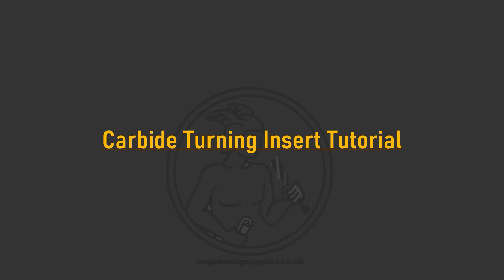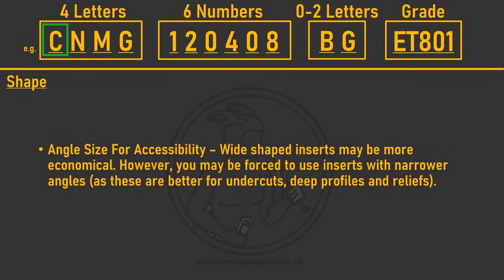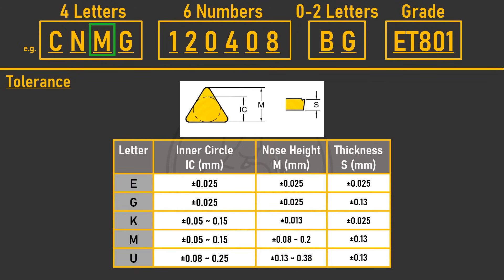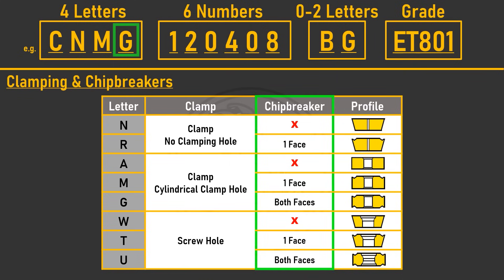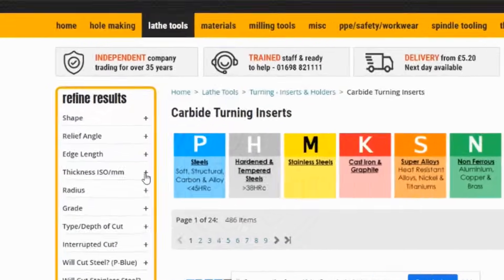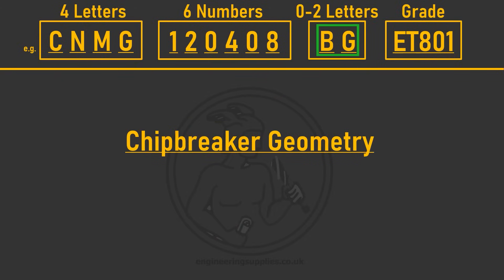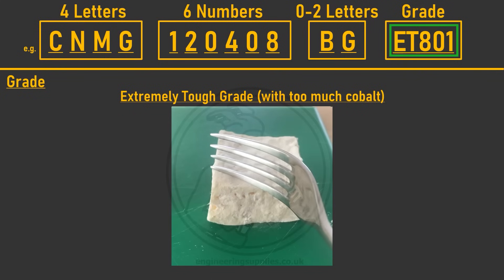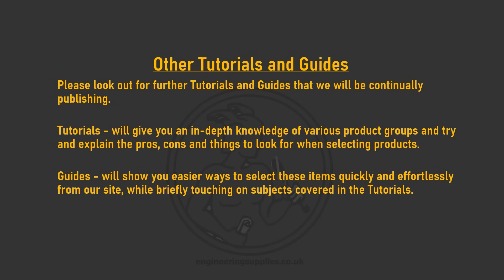Carbide Turning Inserts - Tutorial (by engineeringsupplies.co.uk)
In this video we have tried to take the confusion out of carbide inserts for you. By the time you have watched all this video you should have a strong base knowledge that would otherwise take days or weeks trying to understand in manufacturer catalogues. Combined with our Carbide Turing Insert Guide you will be able to navigate our site and pick the exact insert you need. These Tutorial videos will also feature on our website to assist you with your browsing.

Best Regards

Si

00:00 Intro
00:30 Insert Composition
00:47 Insert Code Overview
01:11 Shape - The First Letter
02:51 Relief - The Second Letter
04:38 Tolerance - The Third Letter
05:08 Clamping & Chipbreakerss (Part 1) - The Fourth Letter
07:32 Edge Length - The First 2 Numbers
08:07 Insert Thickness - The Second 2 Numbers
09:26 Insert Radius - The Third 2 Numbers
10:40 0-2 Letters - Chipbreakers (Part 2)
12:59 The Grade
15:17 The coating